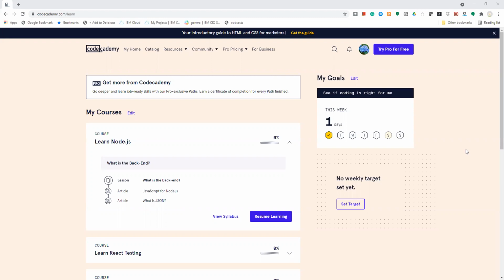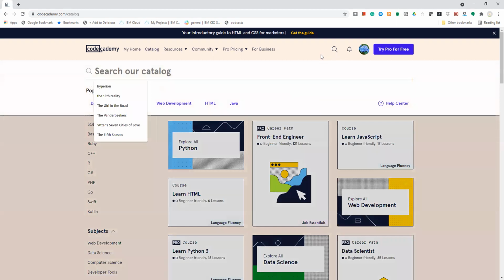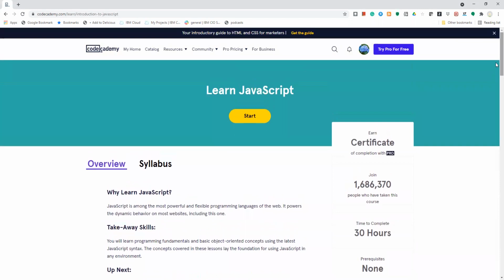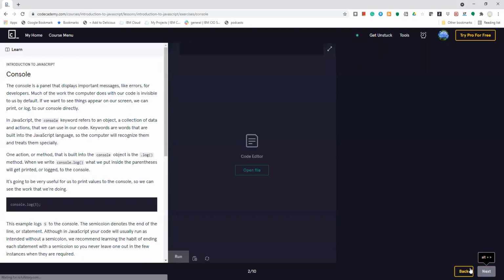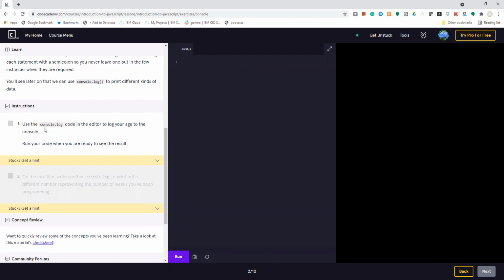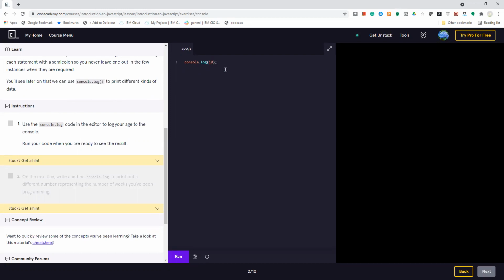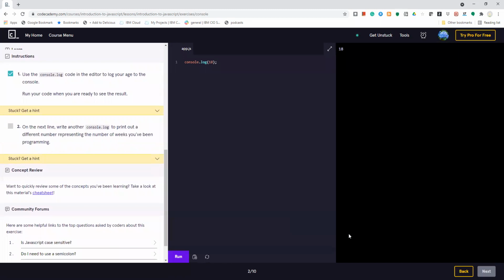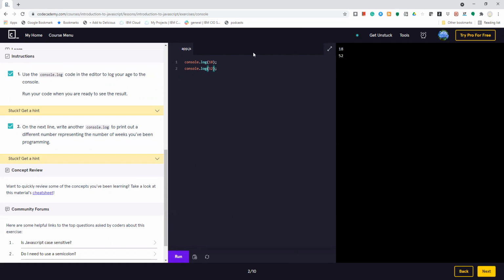6. Enroll in a codecademy course and complete a lesson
You will learn how enroll in the 'Learn JavaScript' codecademy course and complete the first lesson.